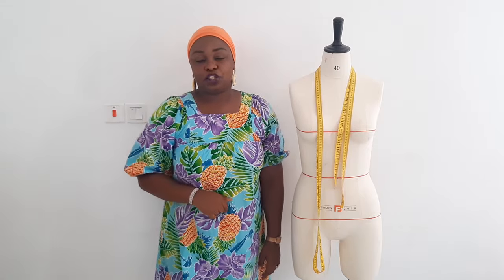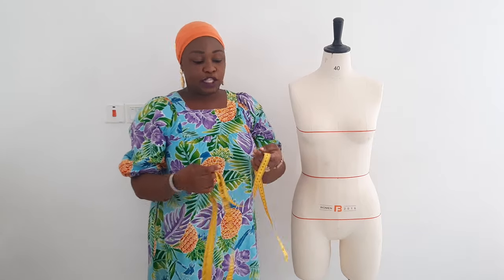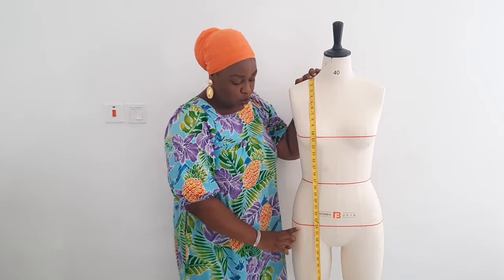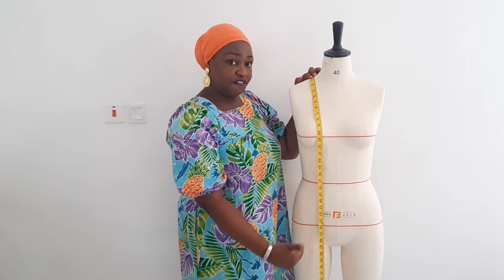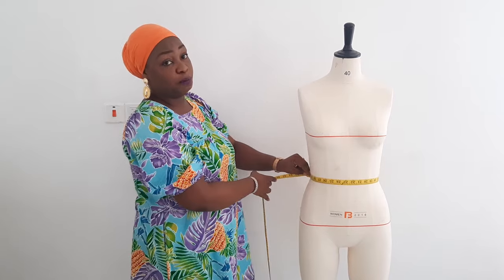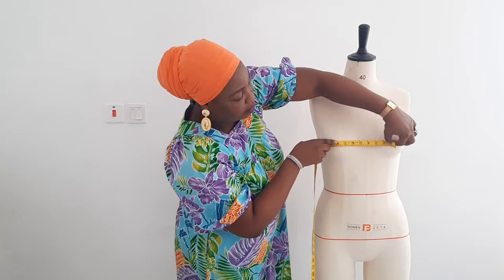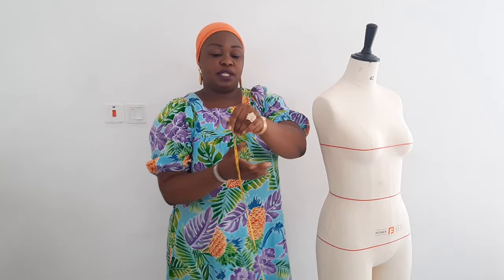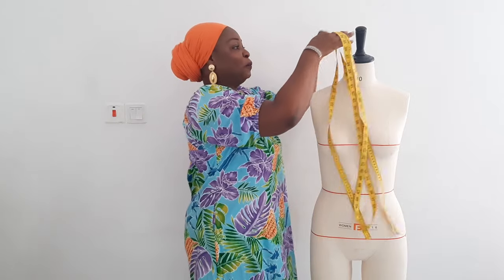How to take Accurate Body Measurements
Detailed tutorial on how to take accurate body measurements.